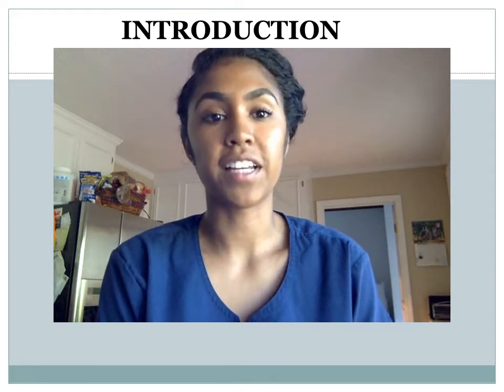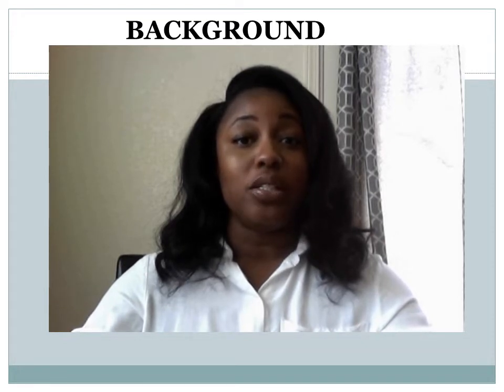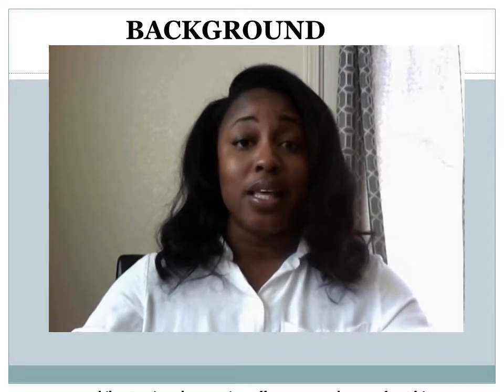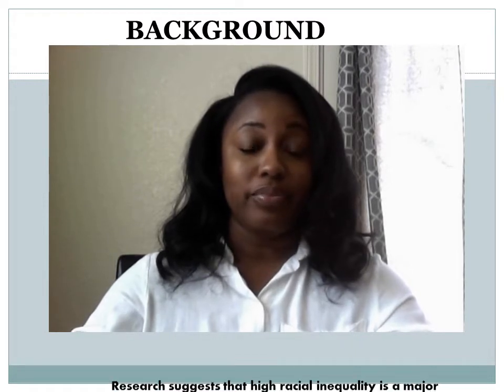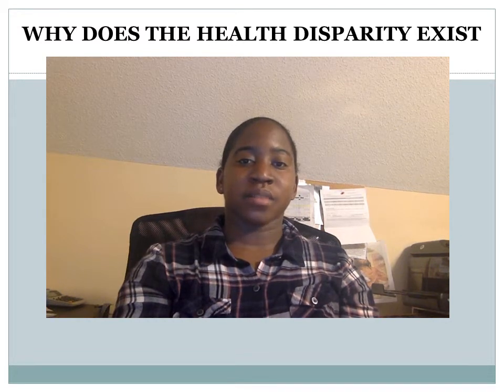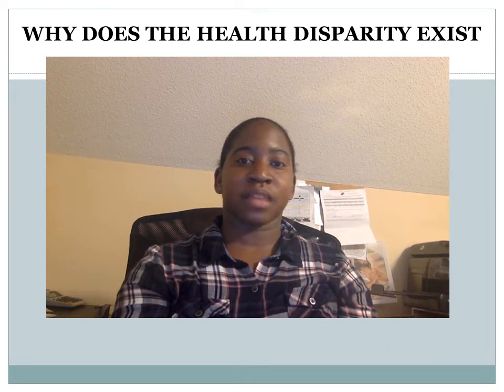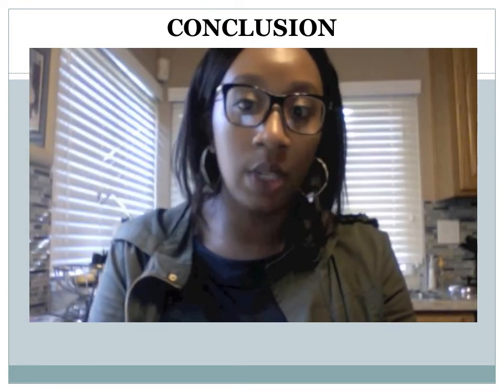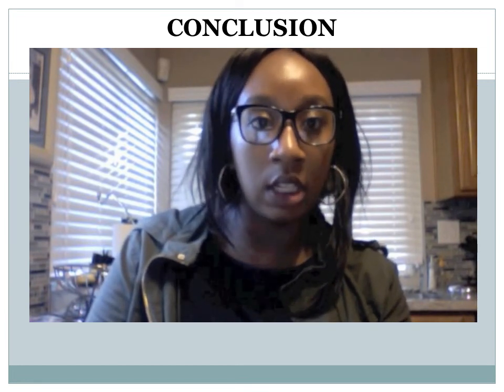Minority Health and Health Disparities